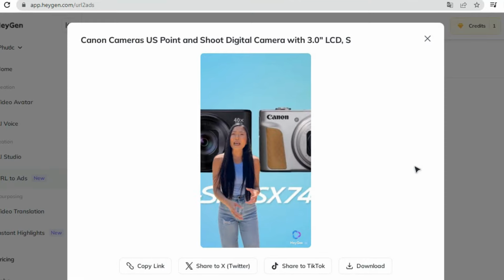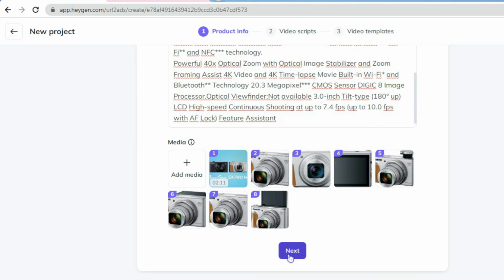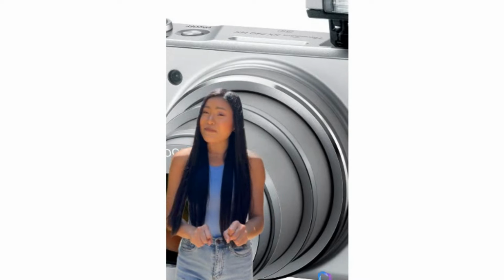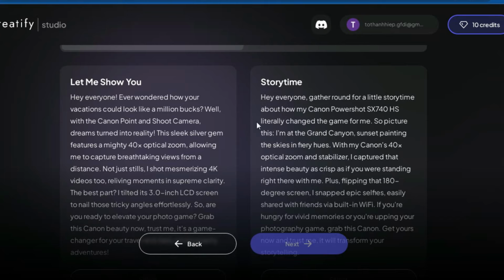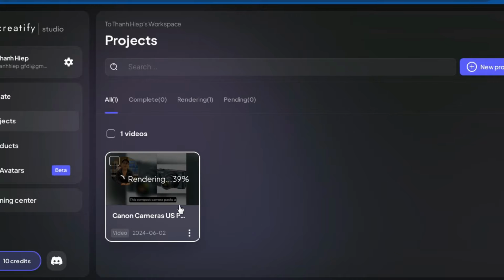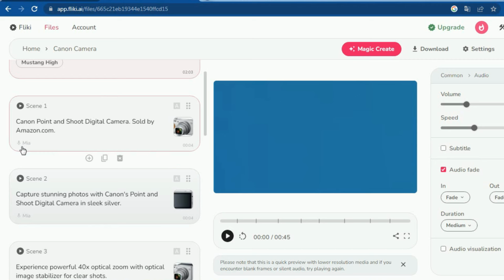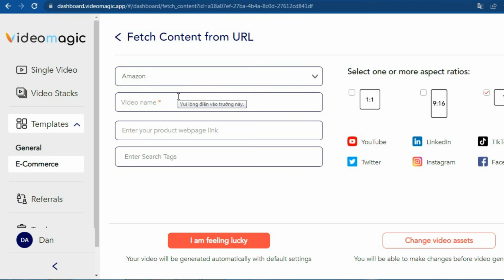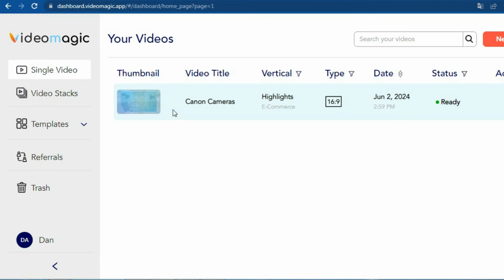The 4 Best AI Tools for Creating Amazon Product Review Videos Using URLs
We're covering four top AI tools - Heygen, Creatify AI, Fliki AI, and Video Magic, that can optimize your video marketing strategy by transforming your product URLs and blog posts into professional ad videos.

We will walk you through the process of creating videos on each platform, starting from how to sign up, entering a product URL, to generating a video. We'll also give you a glimpse of how each tool analyzes a product URL, curates a script, selects target audience, and finally renders a video.

If you're looking for a way to create high-quality ad videos without spending much time or money, this tutorial is for you!